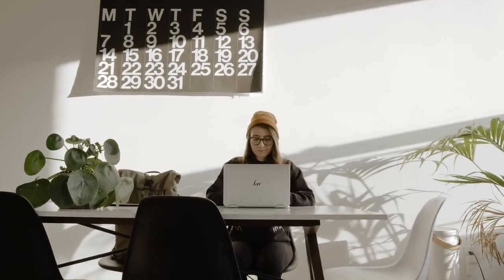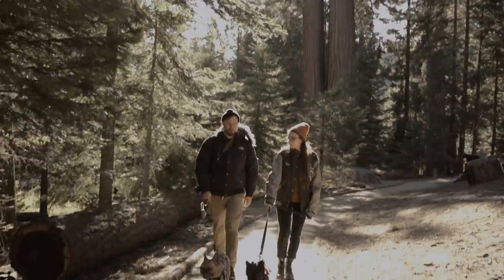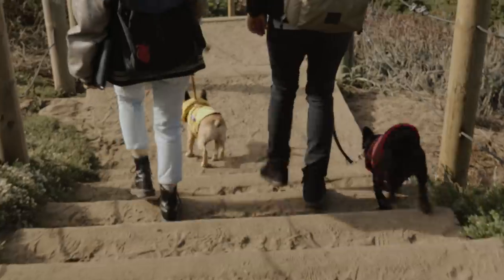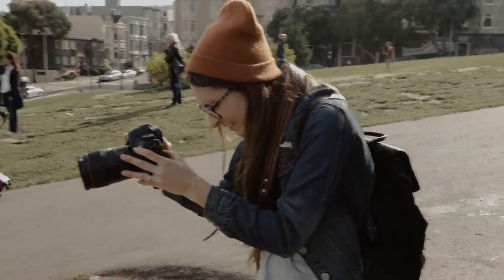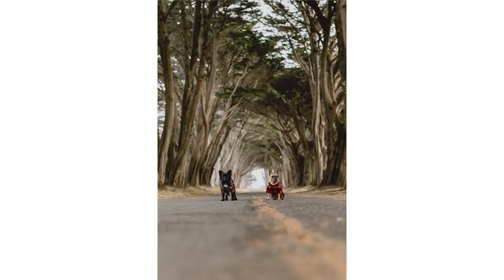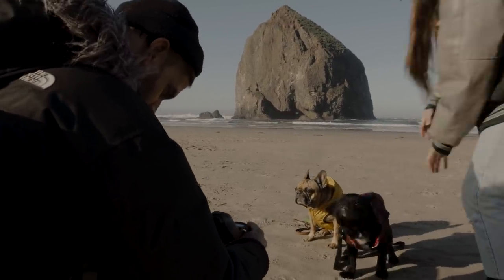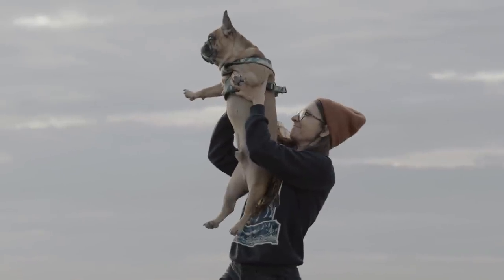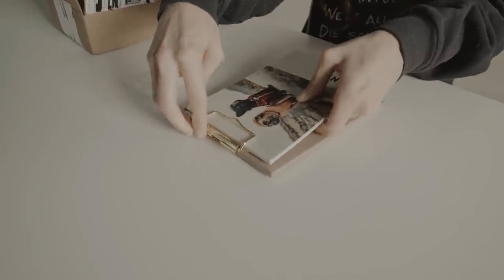Something's Always Been Missing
This video was color graded with MS Portrait LUT from our Stratus LUT Collection

Music from the video:
Big Beat by Shay Raviv
Fierce and Majestic by Lucky Jeremy Flood
Goals by Alex Banner
Holding Back by Michael FK
Howling at the Moon by D Fine Us
It'll Be Alright by Ottom
Toasting All My Life by Duce Williams